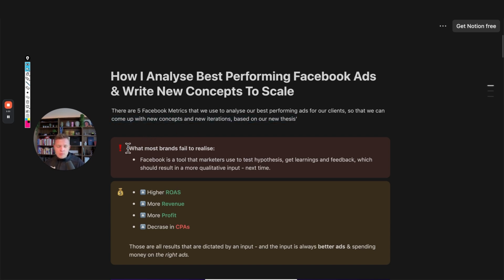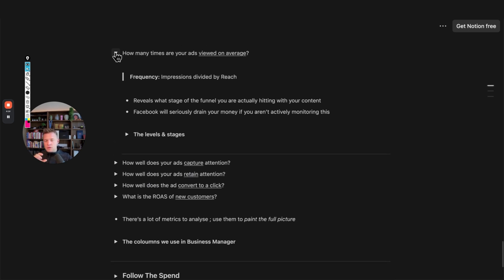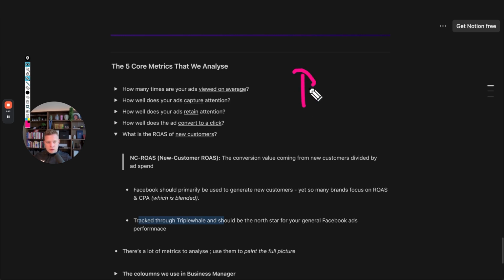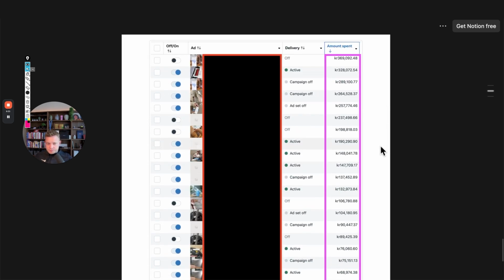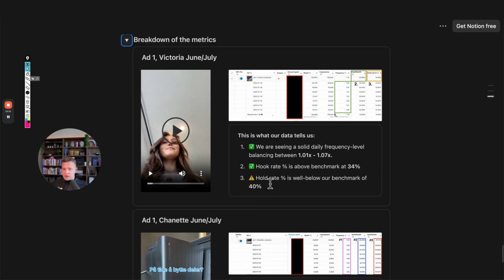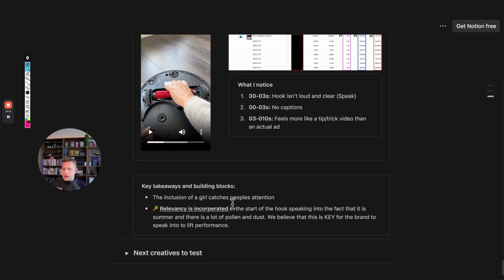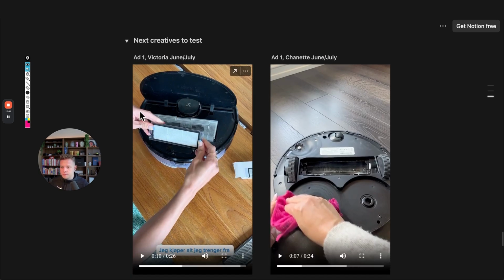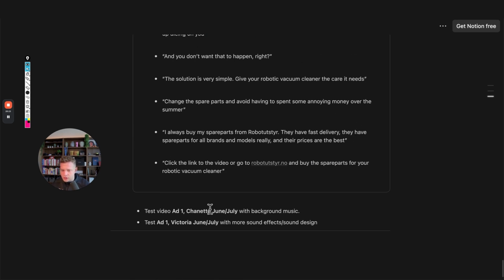Live Breakdown of an Ecom Client’s Best Performing Facebook Ads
There are 5 Facebook Metrics that we use to scale our clients to $500k/mo consistently. Those metrics are what we use to steer the content output, so that we can create better ads, that drives incrementality to the Ecom brands that we work with.

What most brands fail to realise, is that Facebook is a tool that marketers use to test hypothesis, get learnings and feedback fast, so that they can refine their hypoethsis and ultimately scale a brand.

Higher ROAS, increase in revenue, lower CPAs, those are all outputs that are dictated by an input - and the input is always better ads, and budget efficiency management.

So in this video, I will be going over these 5 metrics, what they are, how to analyse them, and then I will be showing you how we use this data to create new ads & concepts that scale our client.

Have any questions?